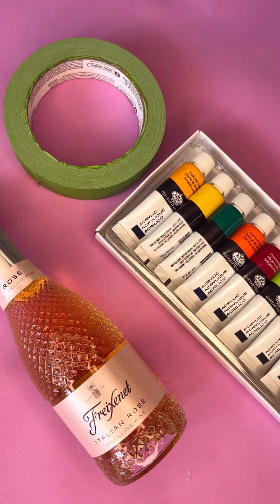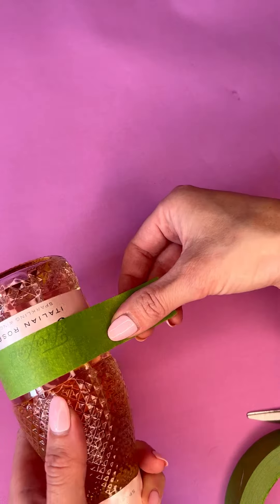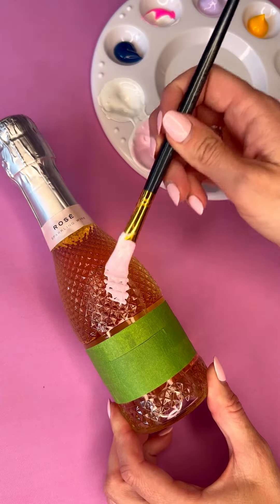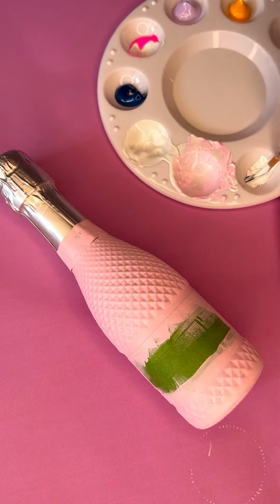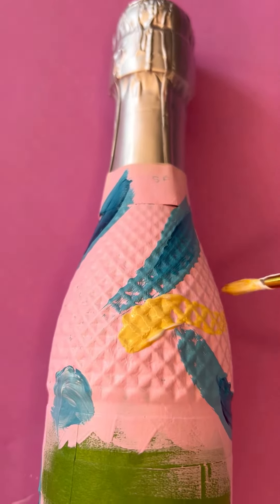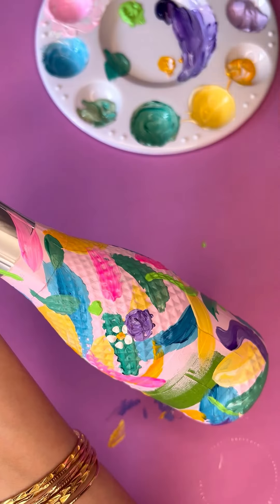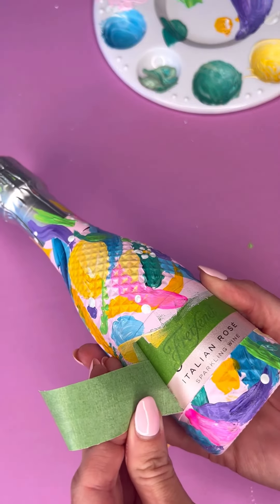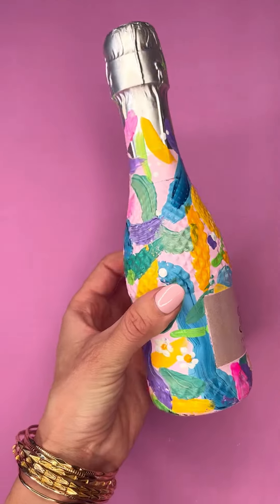Using acrylic paints from our art kit and frog tape to paint this lovely glass bottle! 🍾🎨🐸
Such a cute personalised gift idea!